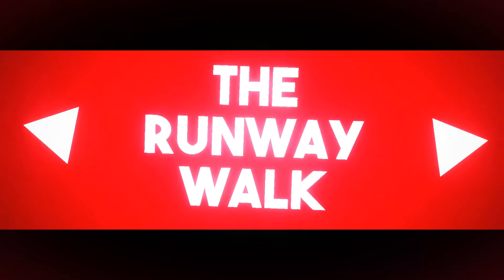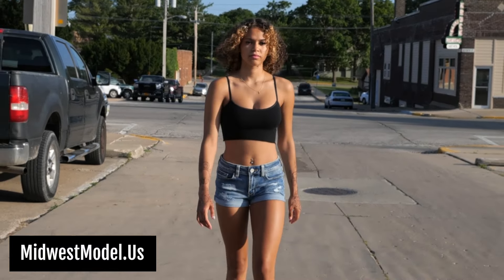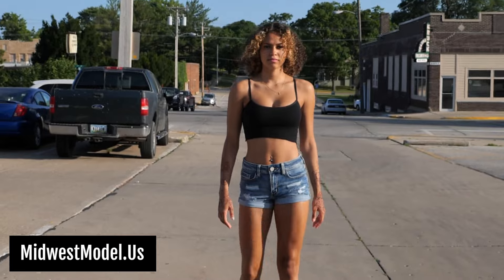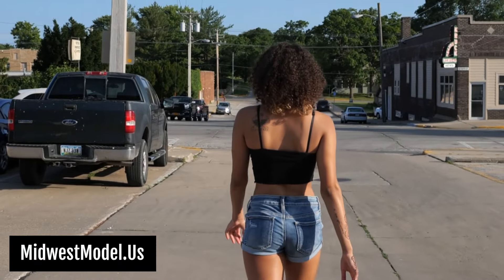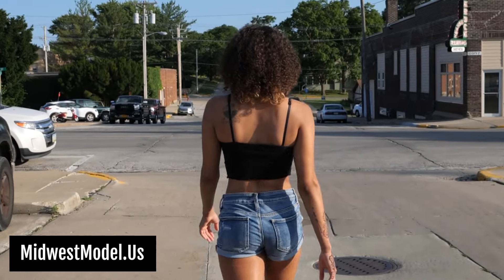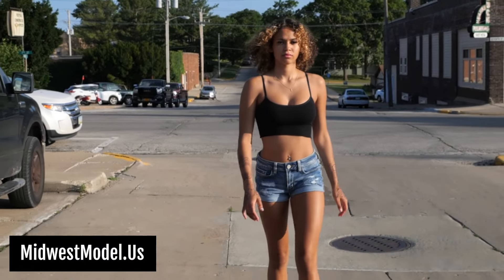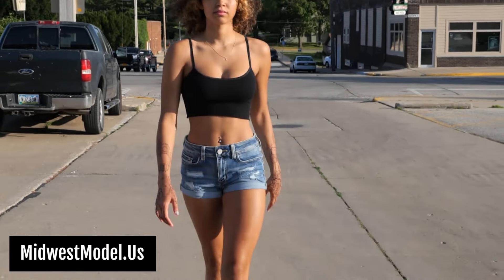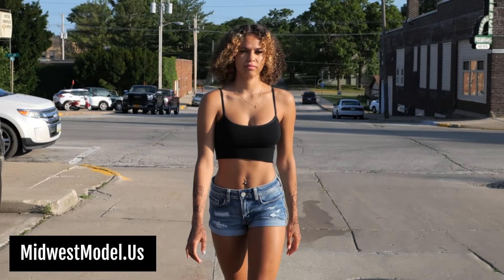Model Taryne with Midwest Model Agency - The Official Runway Walk